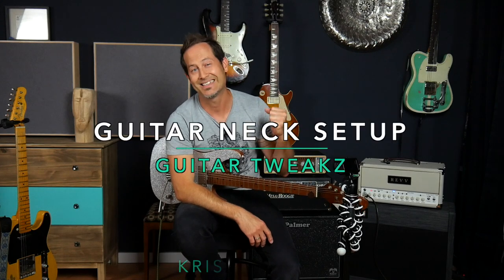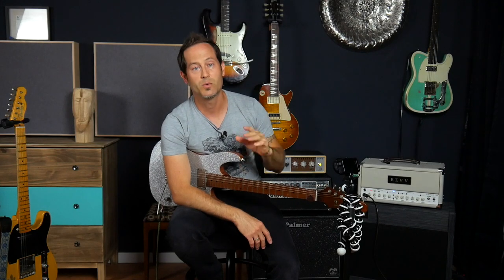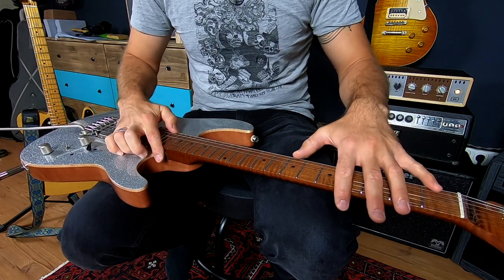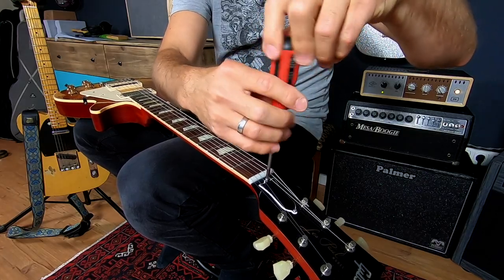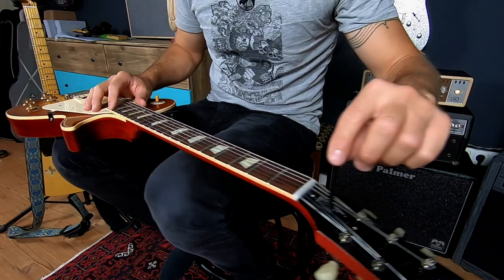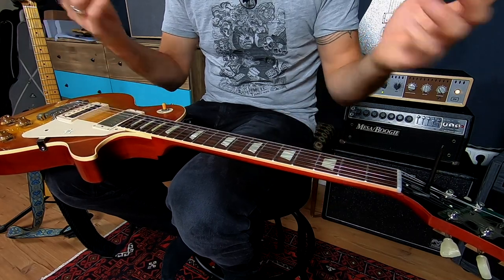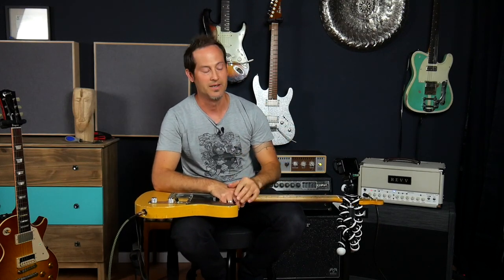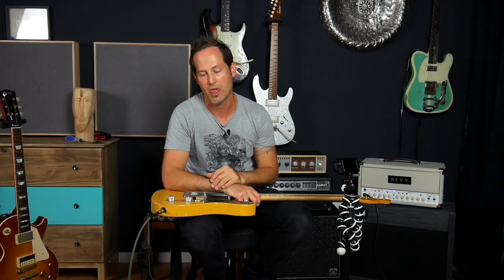DON'T FEAR THE TRUSS ROD | Guitar Neck Setup | Guitar Tweakz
So many guitar players are afraid to touch the truss rod and set up their guitars properly.
It's really not that hard though. I'm here to show you how to do it and how simple it actually is.
All you need is some practice and some finesse.
It's very important to know how to set up the tools you're using to create music with: your guitars.

Timestamps:
00:00 - Intro
00:15 - Intro Jam
00:54 - my first video on checking the setup on your guitar
01:16 - 1st GUITAR: HARLEY BENTON FUSION-II (link under the timestamps)
01:31 - so how to check the setup?
03:05 - 2nd GUITAR: GIBSON LES PAUL 58 REISSUE
04:16 - checking the setup on the Les Paul
05:04 - How to set up a Les Paul?
05:41 - Les Paul Jam with a looper
06:12 - readjusting the truss rod
08:21 - let's check if the Les Paul plays nice after the setup
09:30 - 3rd GUITAR: FENDER TELECASTER 53 REISSUE | short playing
09:53 - checking the setup on the Tele
11:02 - so where is the truss rod hidden on a vintage style Fender??
11:17 - Tele playing
11:42 - how to save time when removing the neck for a setup?
13:40 - my message to all who are afraid of adjusting the truss rod
15:24 - testing the Tele after the setup

Other gear I use in my videos:

-Gibson Les Paul CM 2015 - heavily modified (thin nitro refin; Lollar Dog Ear P90)
-Barocsi Exploder - with a Gibson 498T in the bridge and a Gibson 57 Classic in the neck position

Cheers,
Kris Barocsi